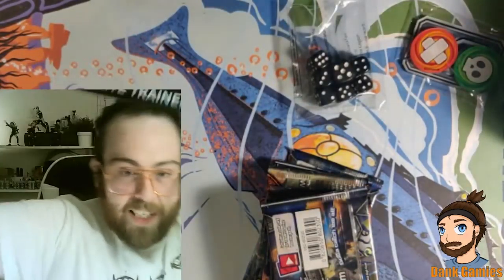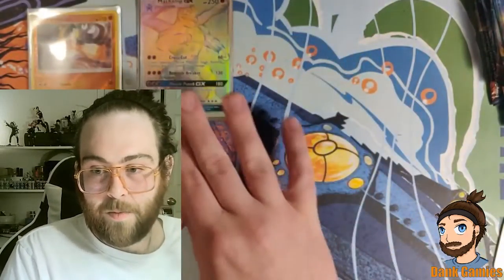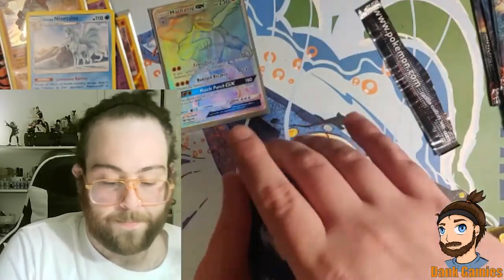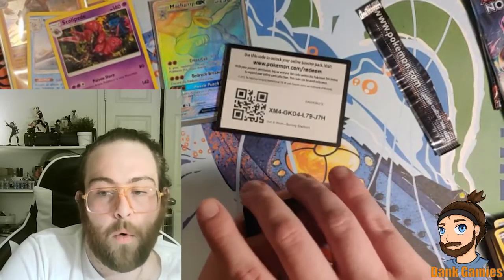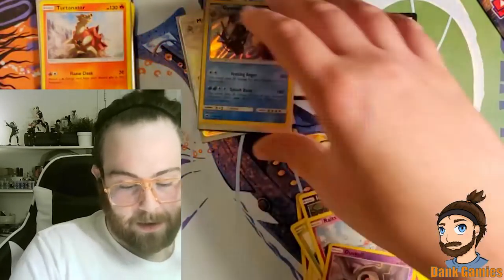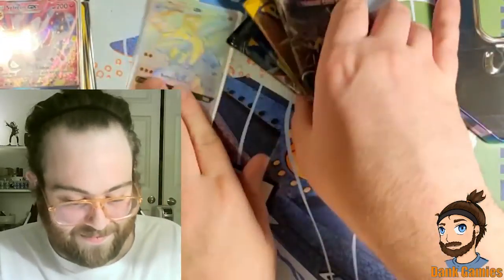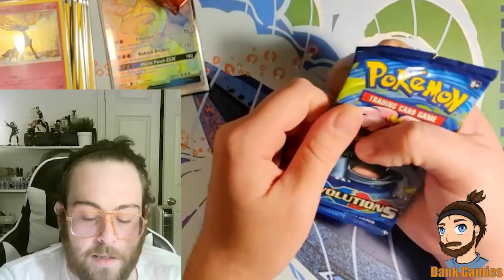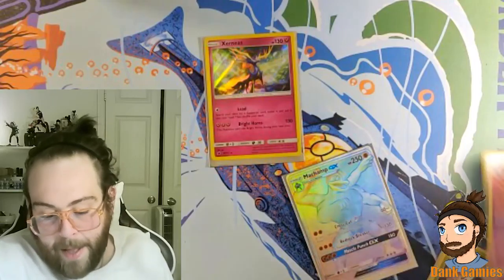Burning Shadows ETB plus a TIN - aka - My First Secret Rare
I open a Burning Shadows ETB plus some other stuff, you can find these streams Tuesdays at 7:30 ET - DankeyKanga93 on Twitch